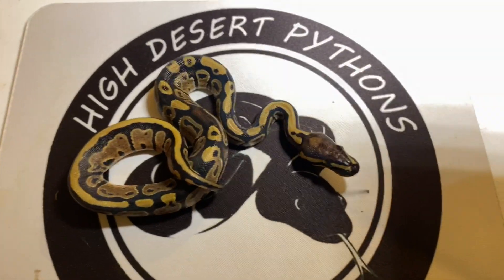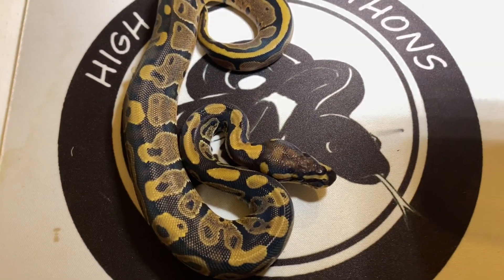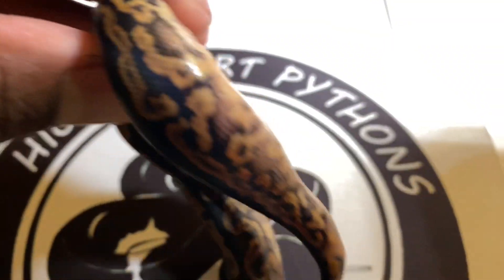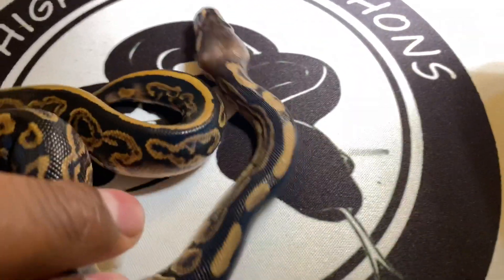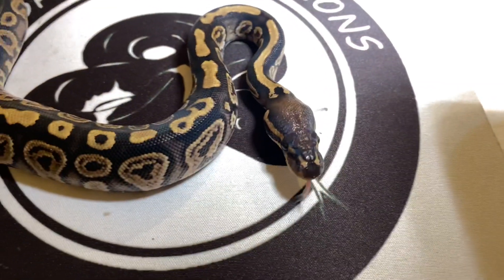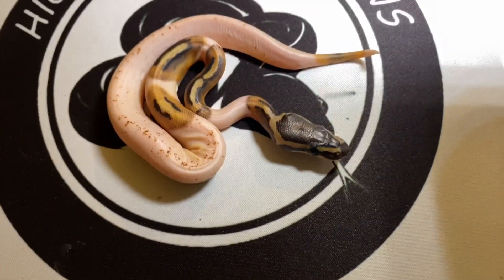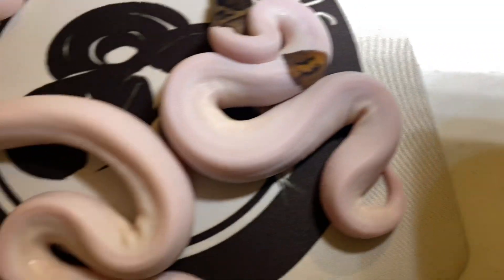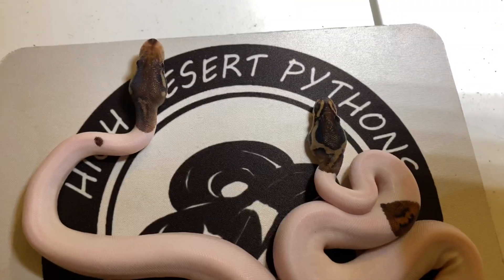A Member of the Reptile Community Needs Help | Clutch Update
Take a look at clutch #4 after that are all shed out and put into individual tubs.

Follow me on all these platforms!

Available snakes on Morphmarket